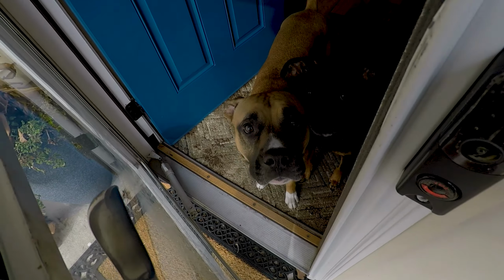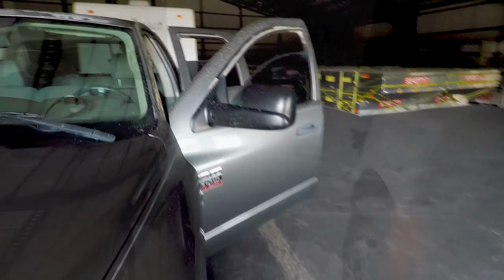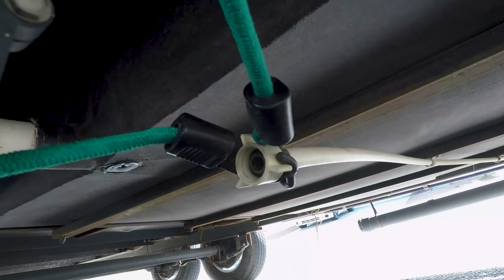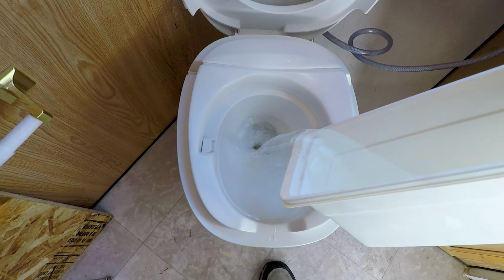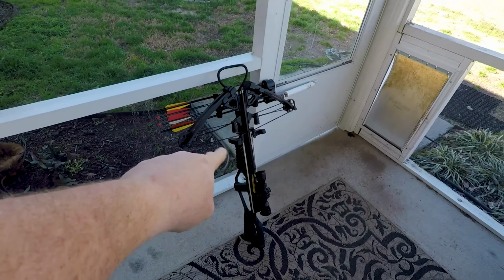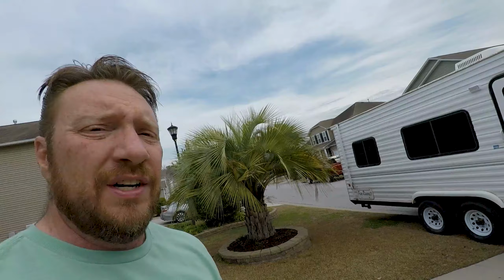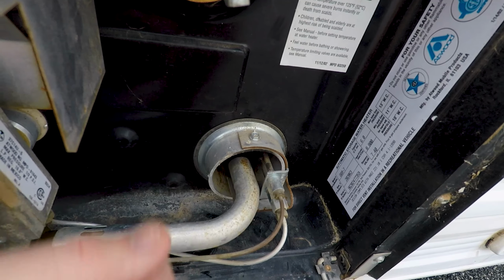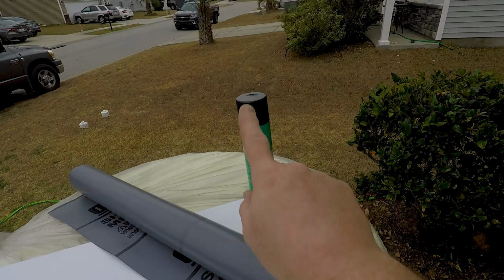Any given Saturday, Overlander working on a trailer...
So, Schwanky, our Toy Hauler needs a few things to make it complete.  So here's me, and overlander,  working on a trailer.  Any given Saturday you'll find me working on something, this Saturday it just happened to be this trailer.  Problem is, I don't so much know what I'm doing, so here we go, just wingin' it!!